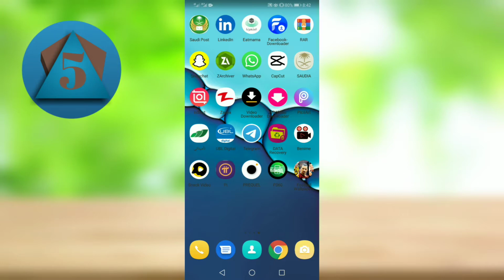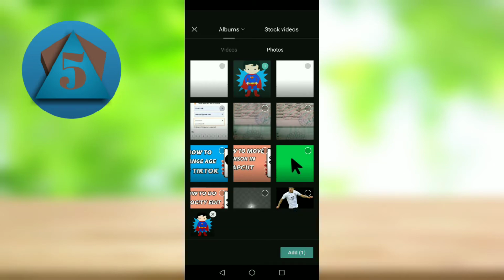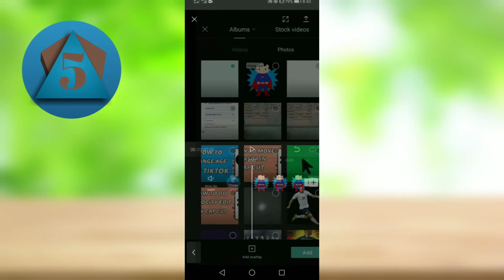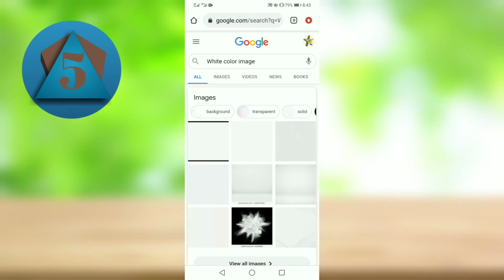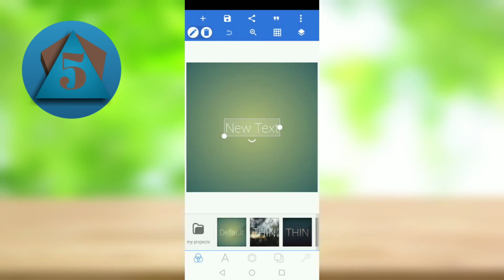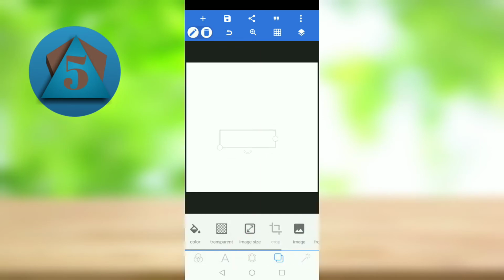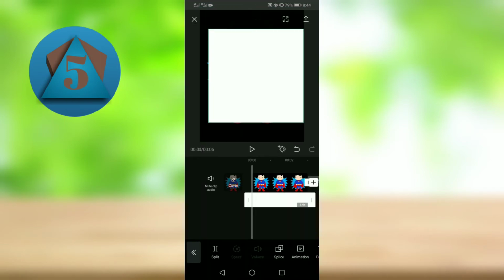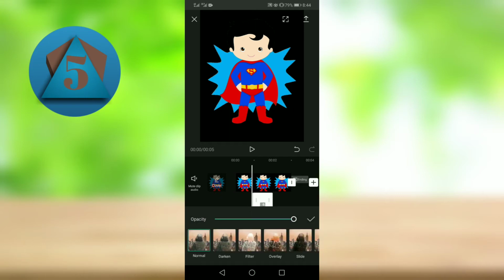How to add flash effect in capcut | tutorial